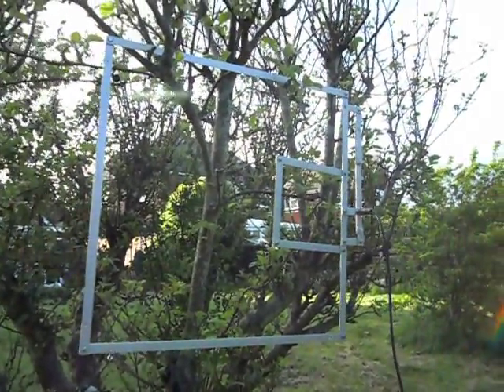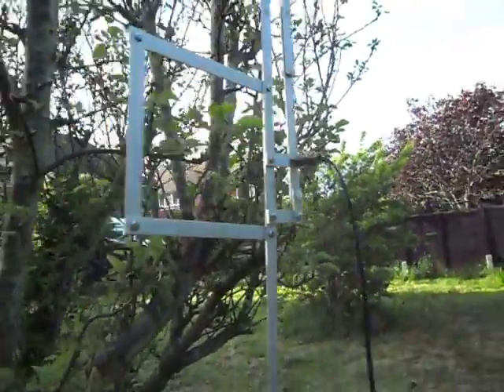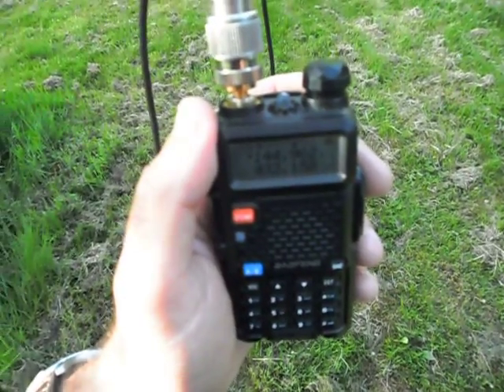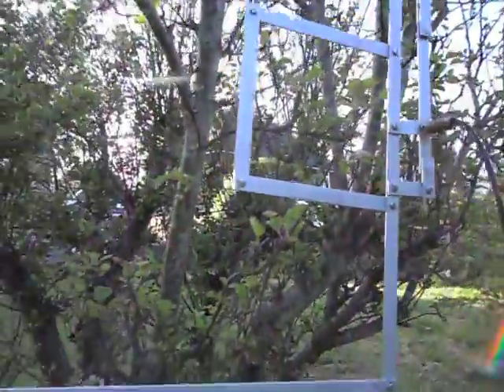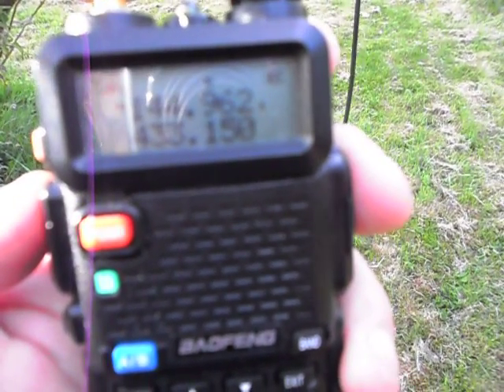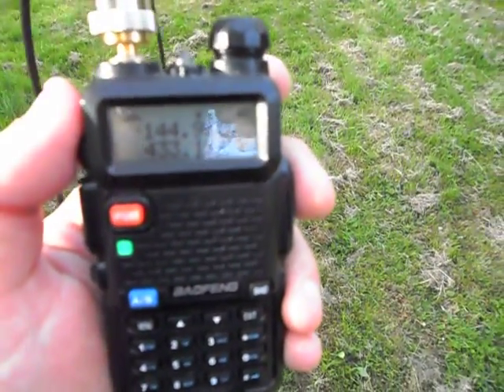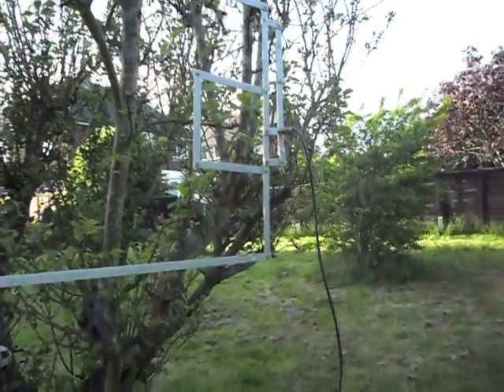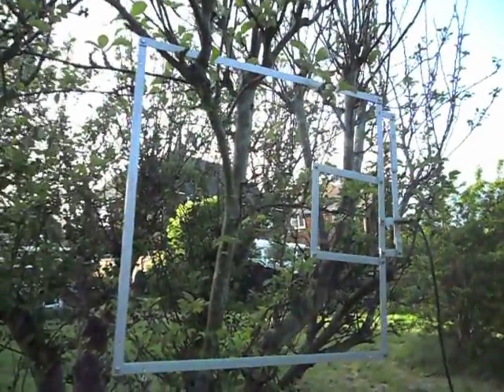MB7ISC Echolink gateway in Ferring, West Sussex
At some point very soon after 10 June 2013, a new simplex Echolink gateway / node entered into service.  MB7ISC (Internet Sussex Coast) is located in Ferring, West Sussex.  It operates on 144.9625MHz narrow FM, with a CTCSS tone of 88.5Hz.  Its output is just 3 Watts ERP so its coverage area is not huge.

M0MNG lives about one mile away from the link, as the crow flies.  Using just 1 Watt from his Baofeng UV-5R, and a home-made dual band monoquad antenna hanging in a tree, he attempted to give a demonstration of the link's built-in help feature.  This is accessed by pressing 0# using the DTMF keys on a handheld radio.

Because MB7ISC is connected to the Ireland Conference most of the time (all of the time?), a couple of stations returned the call.  In the last three days, I have worked stations in Northern Ireland, England, Belgium, Australia and the US.  In some cases I have accessed the link at 59+ using just 100mW from the Baofeng UV-3R.

The link identifies itself using CW very regularly, and gives voice idents with lots of information several times per hour.

The antenna is a design by DC4FS.  Although his website is in German, the main bits of information ought to be comprehensible to non-German-speaking amateurs: